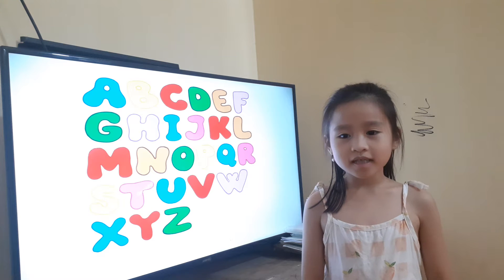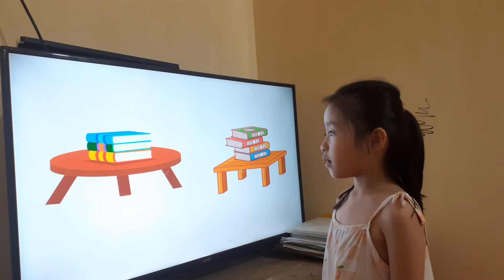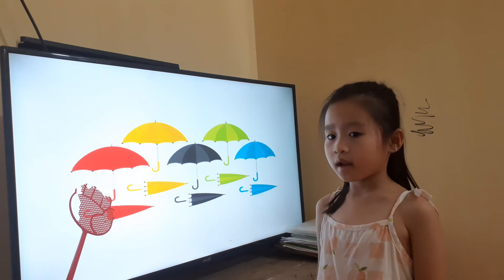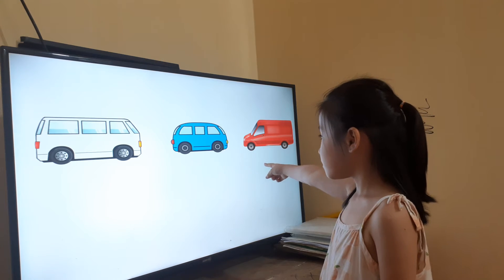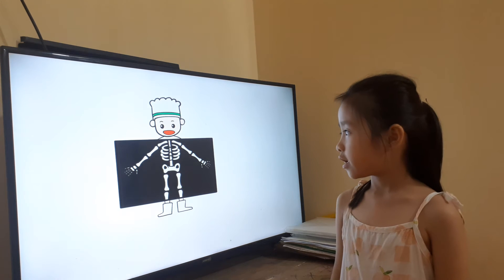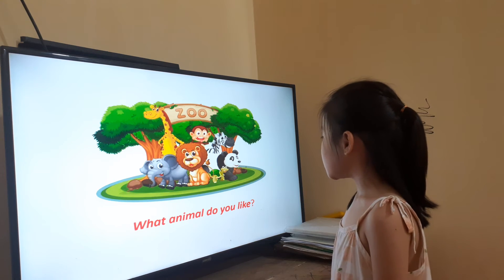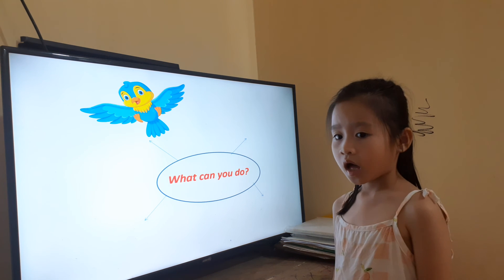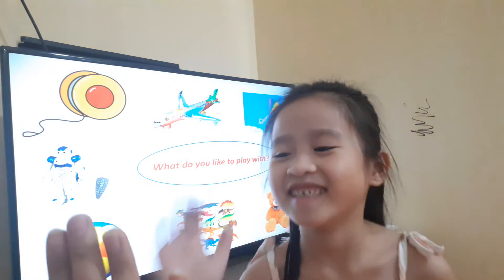Hòa Linh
Final_ speaking test_ Phonic 2